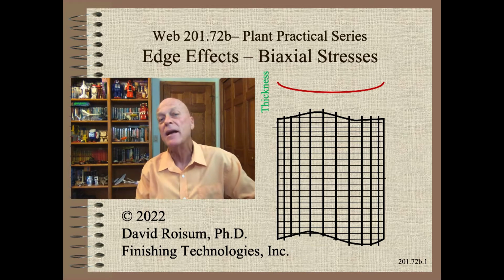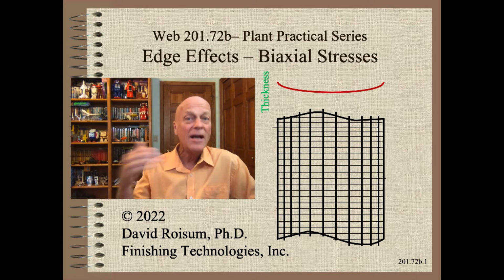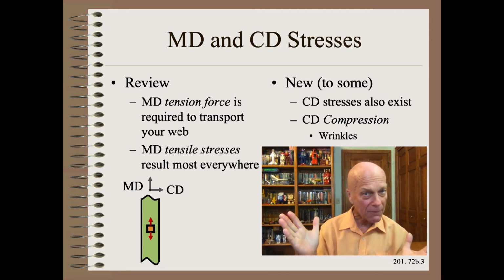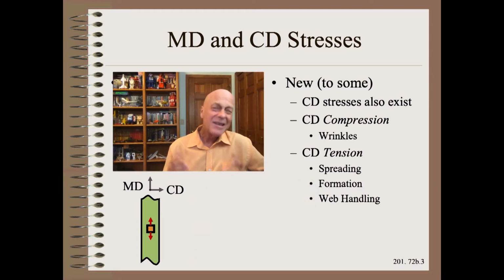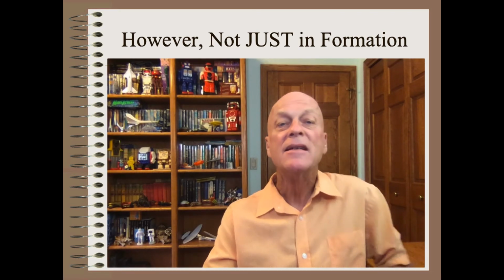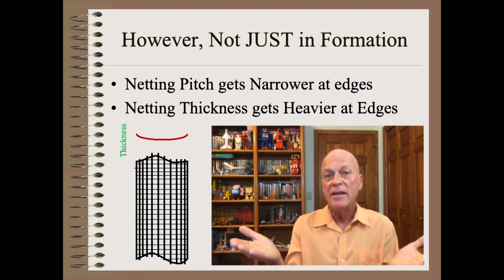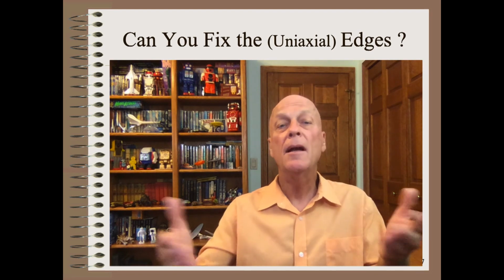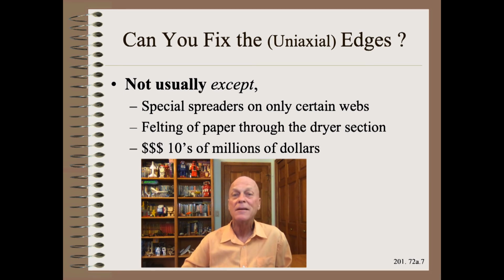Web20172b - Edge Effects - Biaxial Stresses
In this clip, we show just one of the many ways that the edges may be all-but-inevitably different due to the inviolate laws of physics.  That is because while most of the web is under biaxial stresses, the edges can only be under uniaxial stress.  One of the many results is that the edges may become thicker as a result.

My 10th book, the must-have, 750 page, Web Handling Handbook is now available through Destech as both print and e-book.